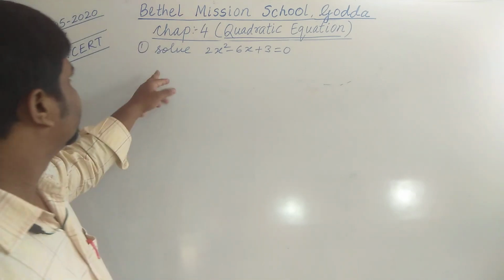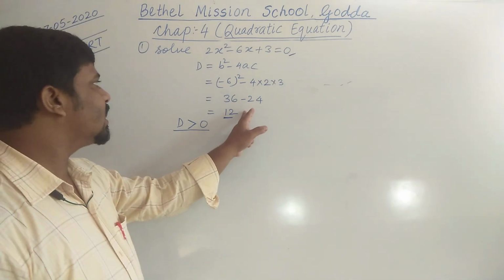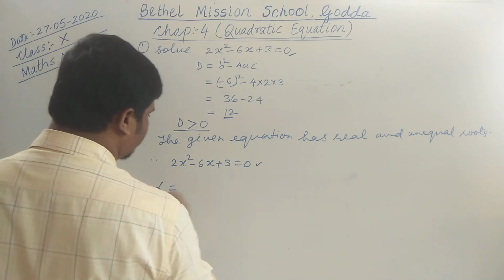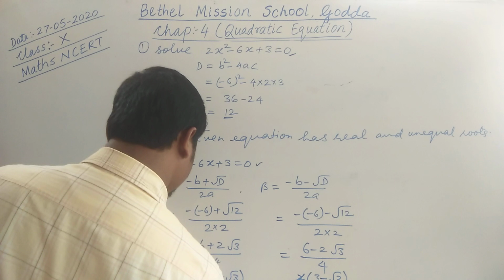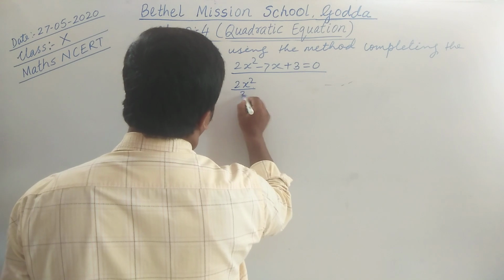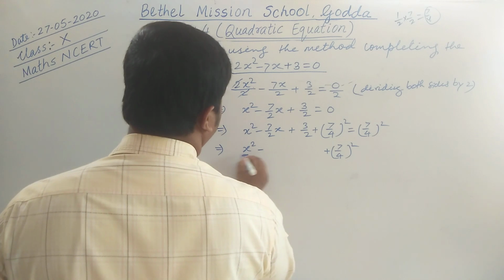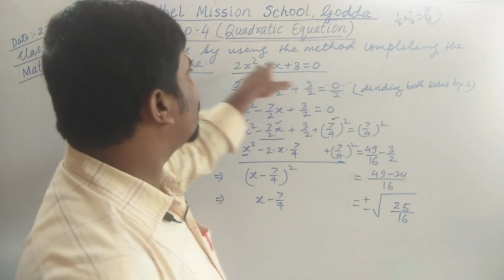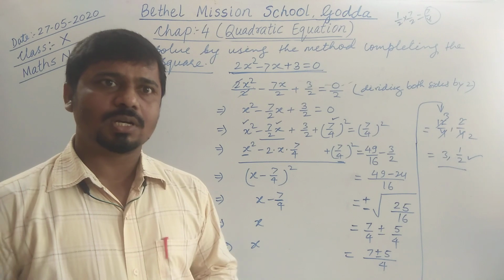Class X Maths NCERT chap 4 Quadratic Equation Examples